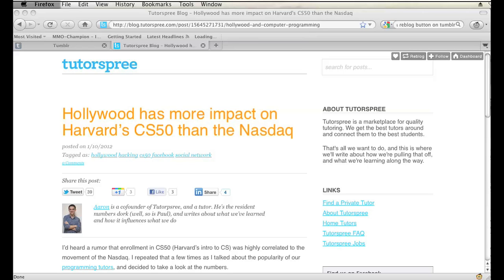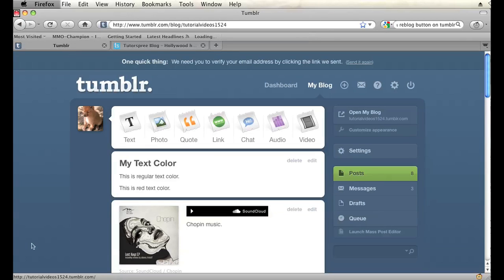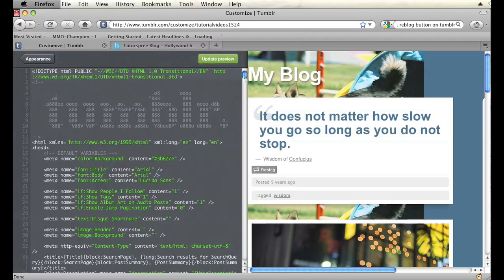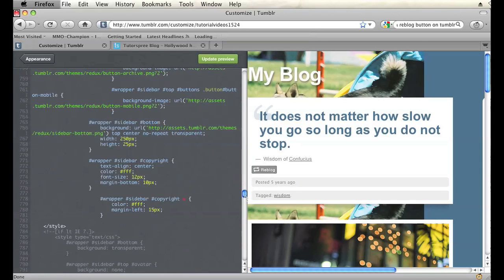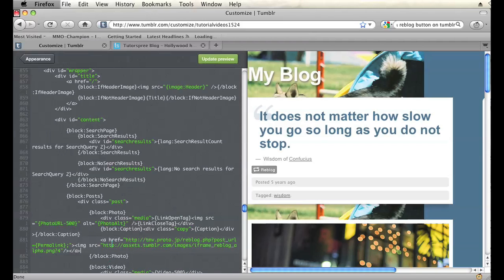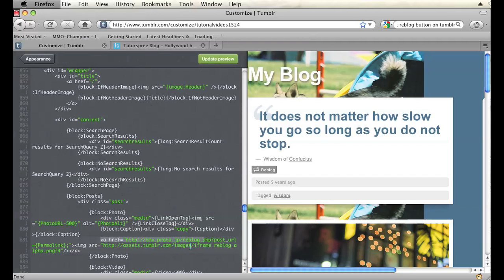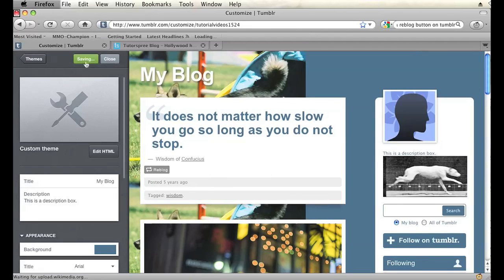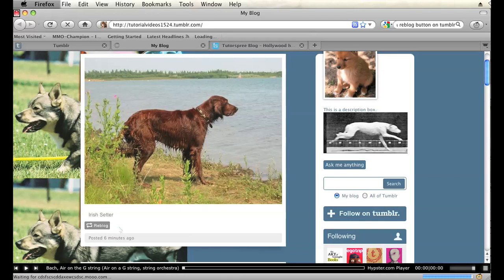How to Make a Reblog Button on Tumblr : Tumblr Tips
Making a reblog button on Tumblr isn't something that requires an advanced knowledge of computer programming. Make a reblog button on Tumblr with help from a graphics and web specialist in this free video clip.

Series Description: Through various codes and commands you can take complete control over every last aspect of your Tumblr page. Get tips on running your own Tumblr page and learn how to unlock the most out of the service with help from a graphics and web specialist in this free video series.